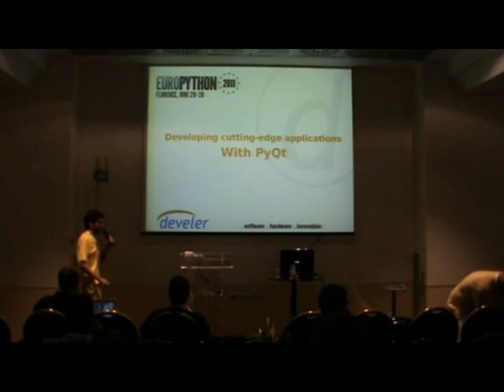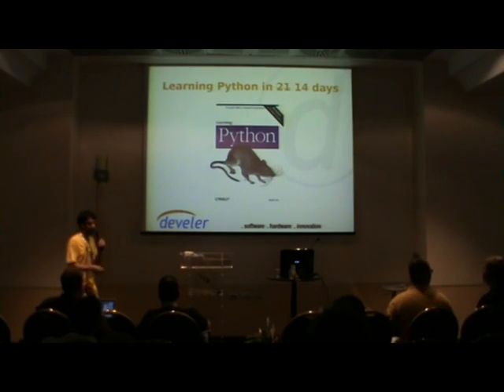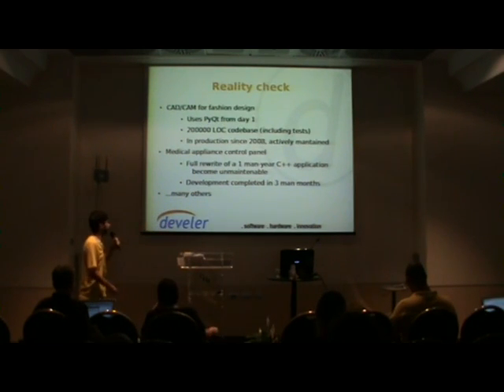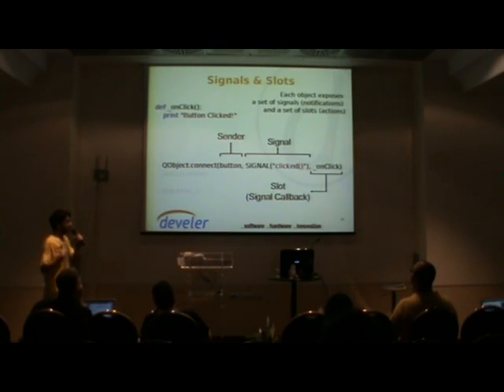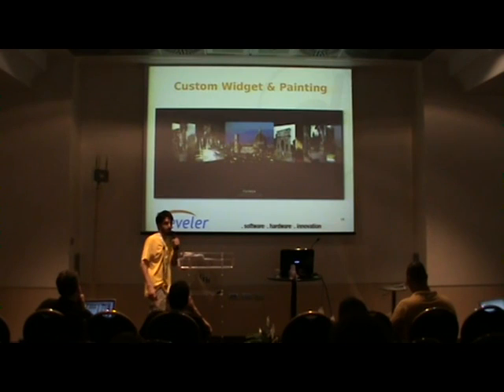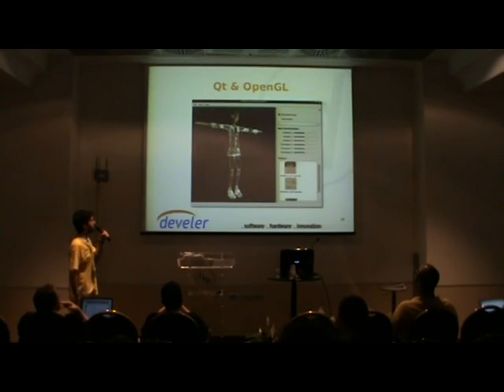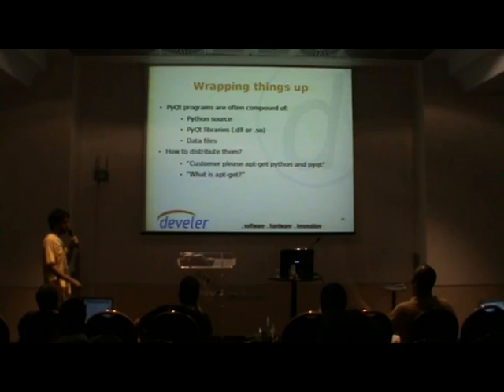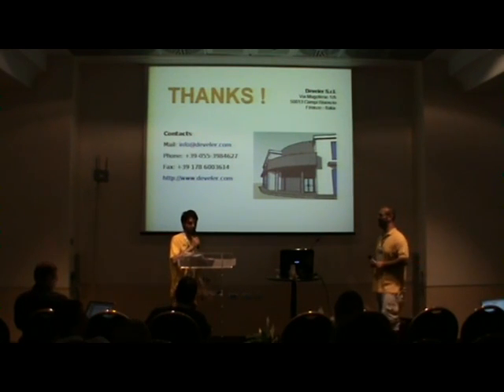Developing cutting-edge applications with PyQt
[EuroPython 2011] Lorenzo Mancini,Matteo Bertozzi - 23 June 2011 in "Training Pizza Margherita